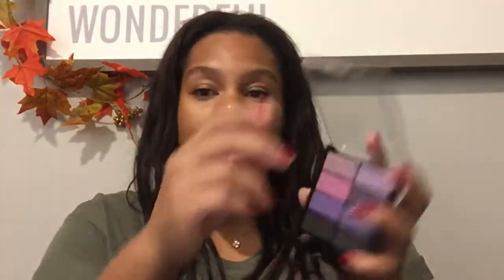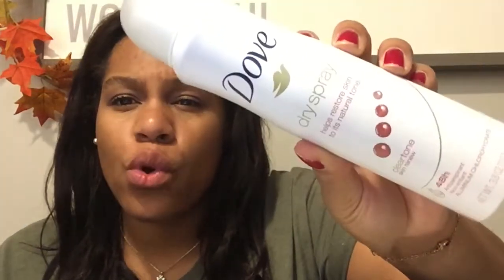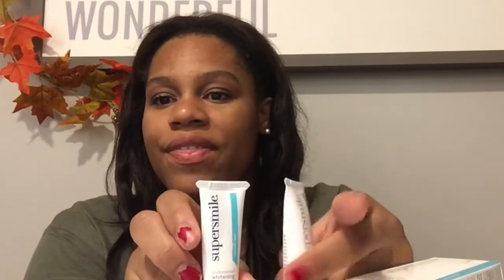COCOTIQUE OCTOBER 2018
CAL-PHARMA Ultra-Clear Daily Skin Hydrator SPF50
DOVE Advanced Care Solid Antiperspirant
DOVE Dry Spray Antiperspirant
GARNER'S GARDEN Facial Toner
GARNER’S GARDEN DIY Charcoal Face Mask
GENIAL DAY Purse-Ready Pack
GILLETTE® Venus Bikini Balm
OKAY PURE NATURALS On the Go Polished Edges with Nourishing Coconut Oil
SUPERSMILE Mini Whitening System